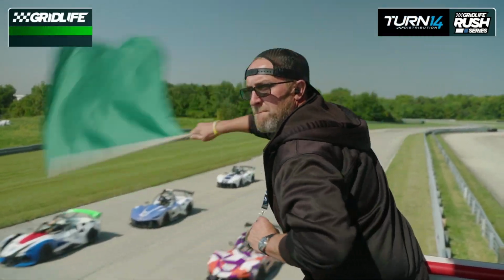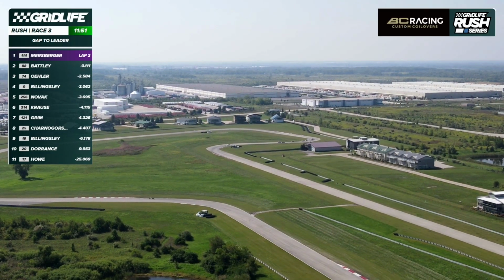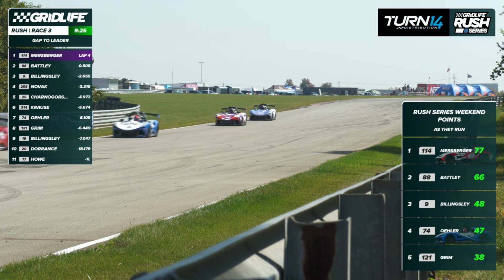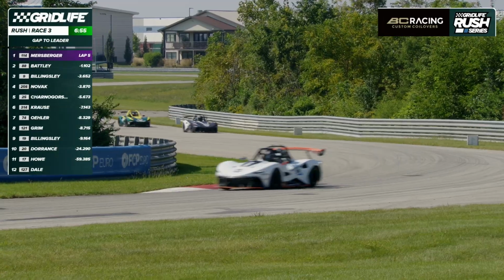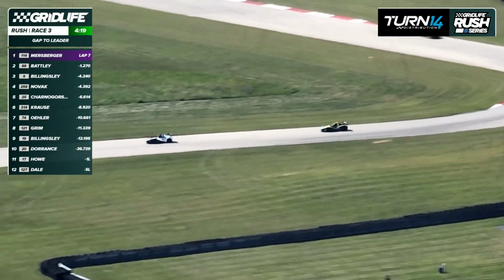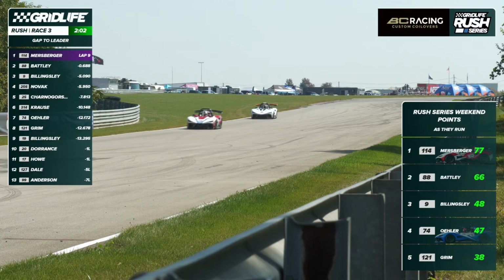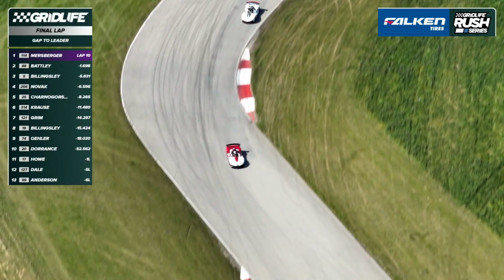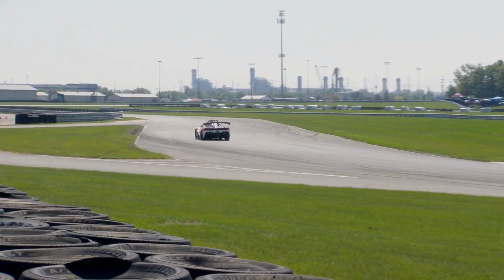GRIDLIFE RUSH Series | Race 3 | Chicagoland 2025 - Autobahn CC